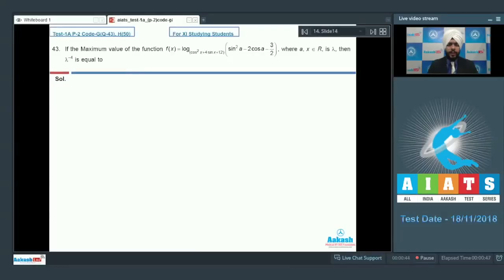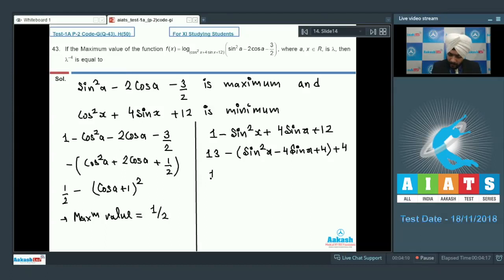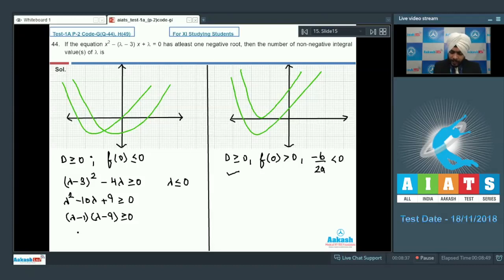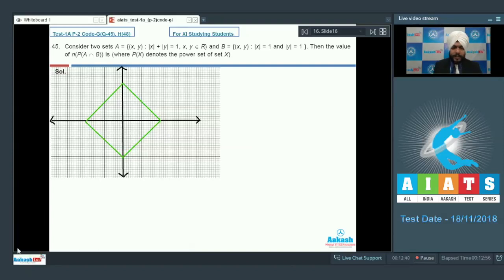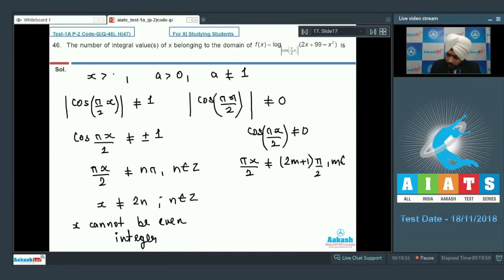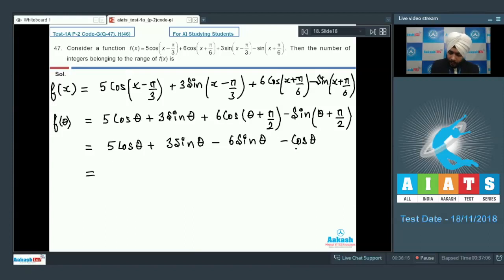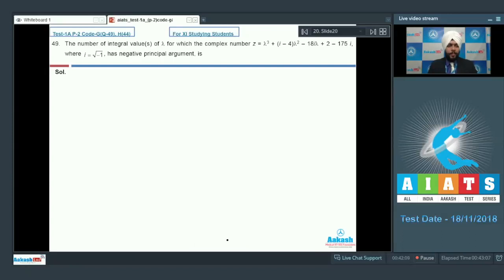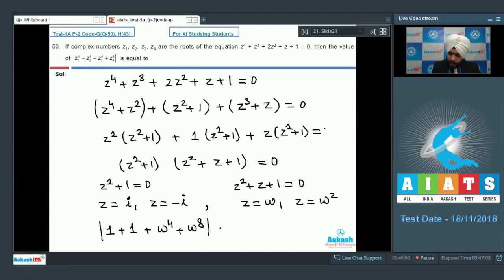AIATS TEST 1A PAPER 2 Code G&H For XI Studying Students MATHEMATICS JEE Advanced 2020 Q43 to 50